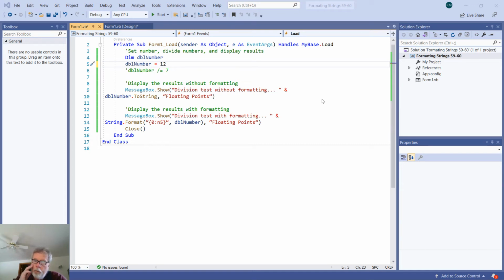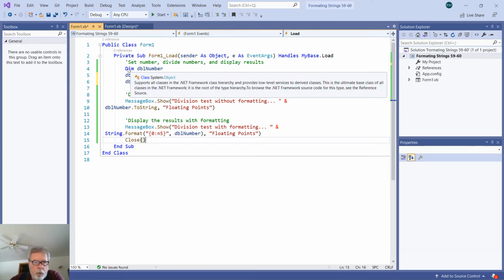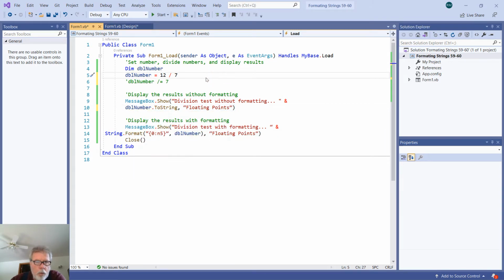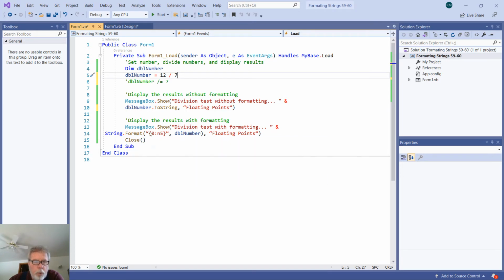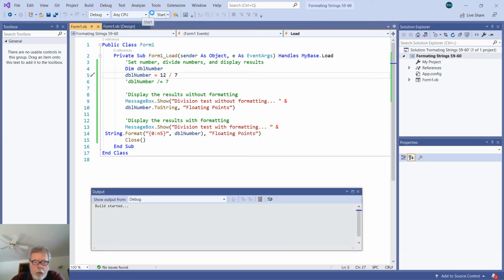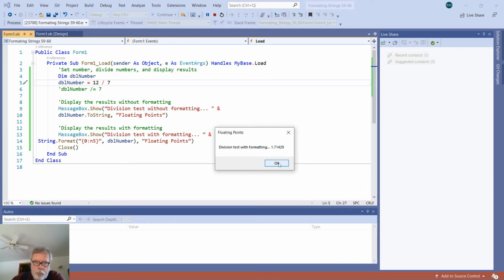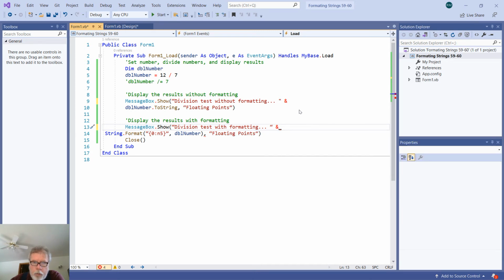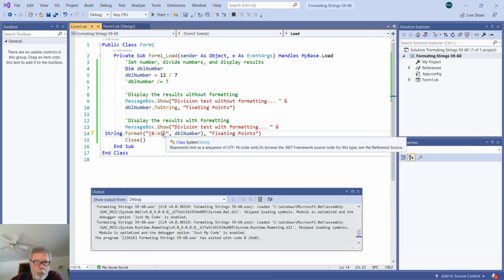Visual Basic (9) Formatting Strings-59-60